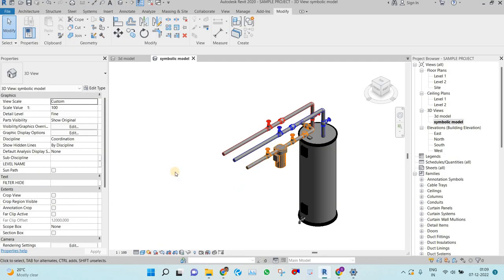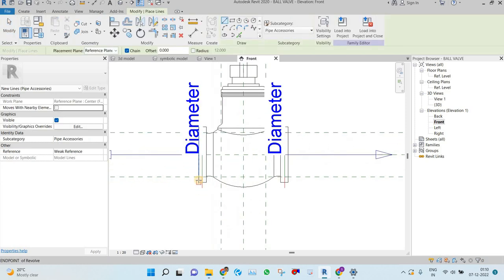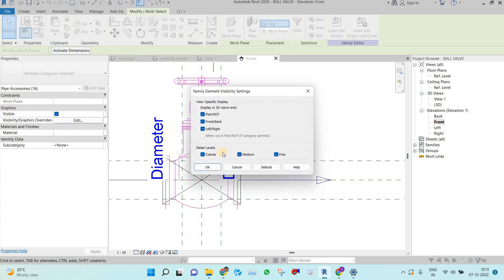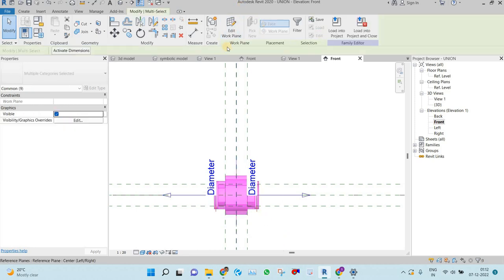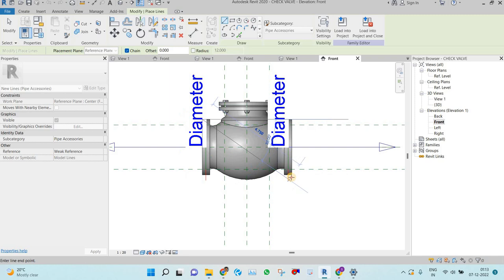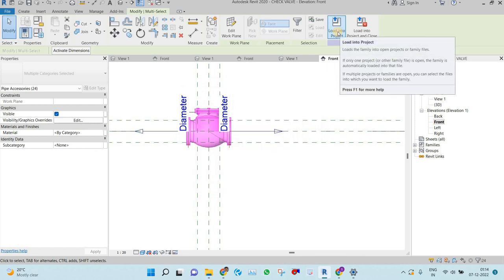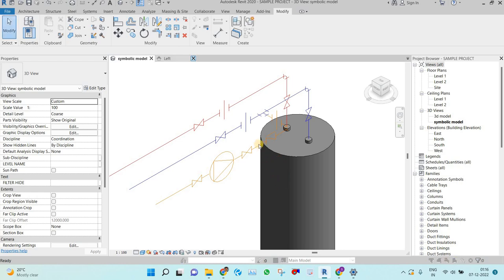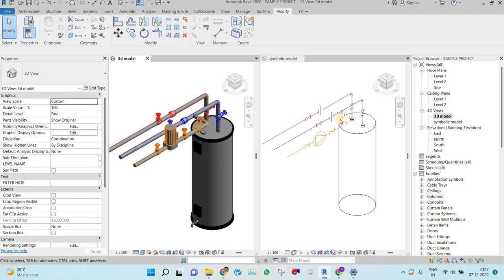SYMBOLIC FAMILY CREATION SESSION 2 | HOW TO CREATE SYMBOLIC VIEW FROM REVIT 3D MODEL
For creating Detail drawings (symbolic view) some of us are using CAD or Drafting views and do that manually, instead of that time consuming process we have an option in Revit that is called SYMBOLIC FAMILY CREATION , please try it once and let me know the feedback

Software used: Revit 2020